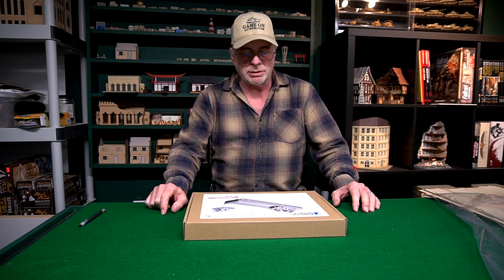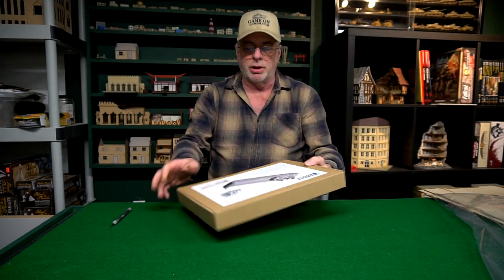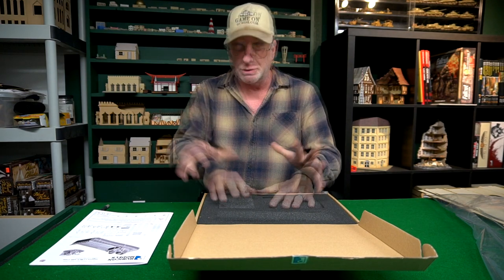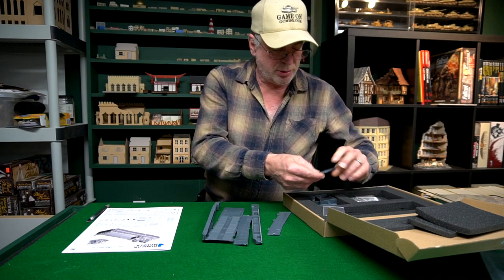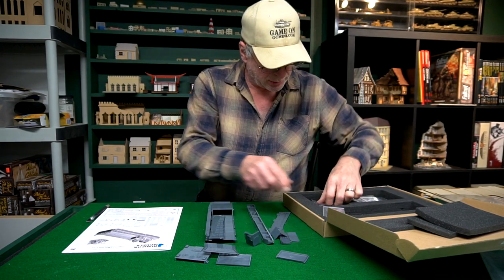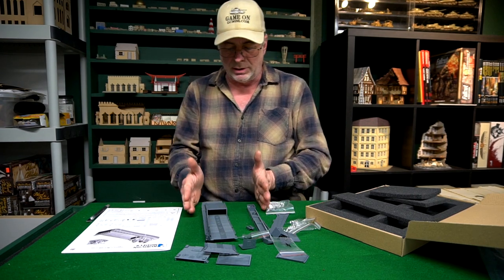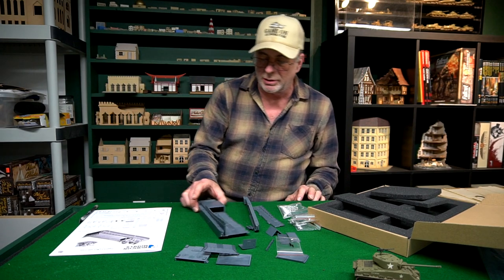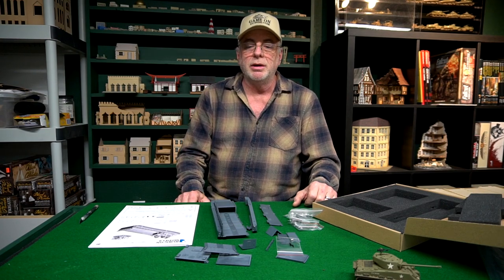In The Game Room - Episode 120 - Rubicon Higgins LCM3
Taking a first look at the new Higgins LCM3 from Rubicon models.  This is a limited edition resin model ... lets see what it looks like and if it is worth the large price tag.